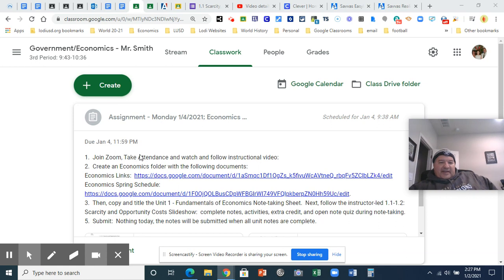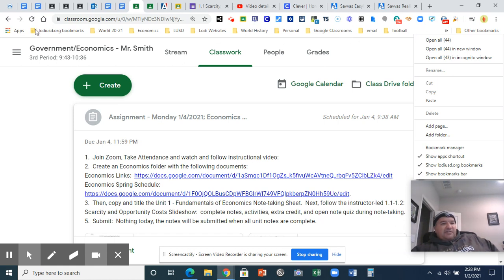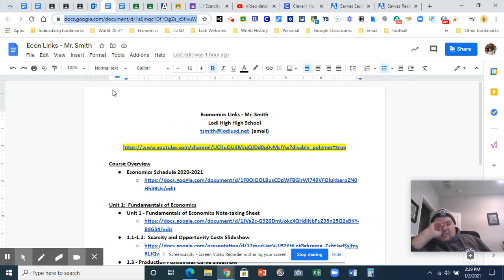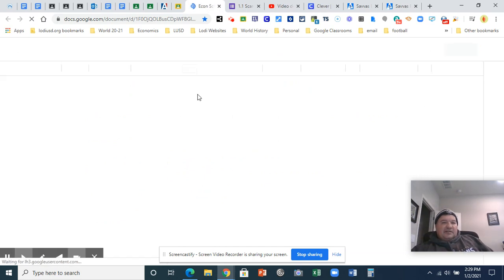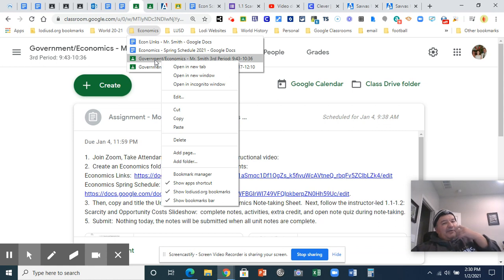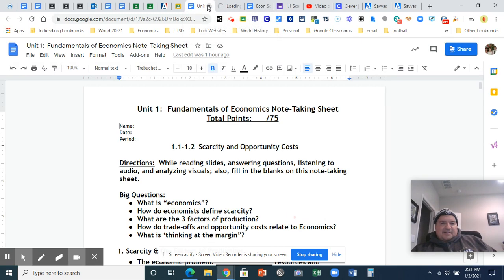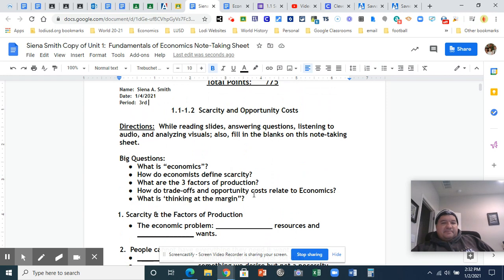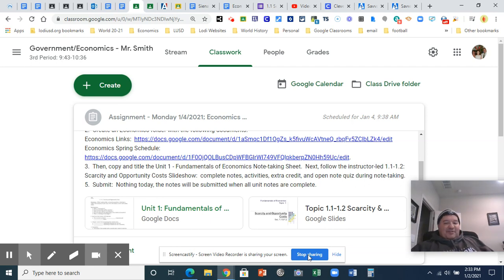Instructional Video Economics folder; Scarcity and Opportunity Costs Slideshow